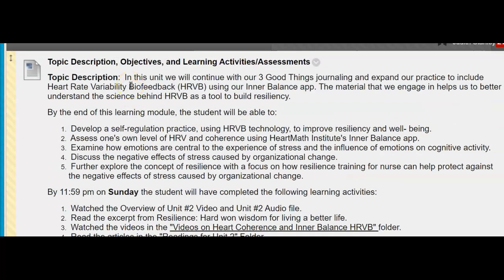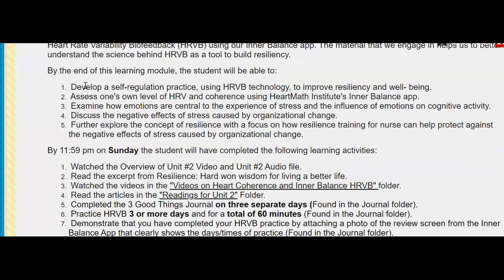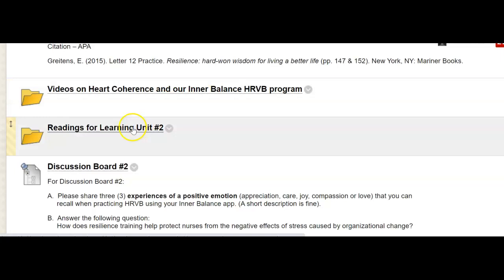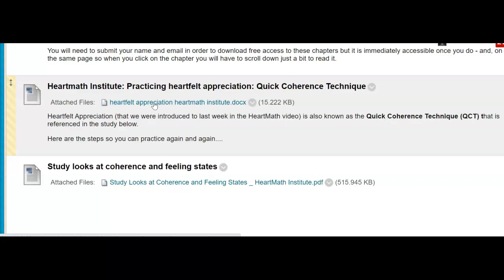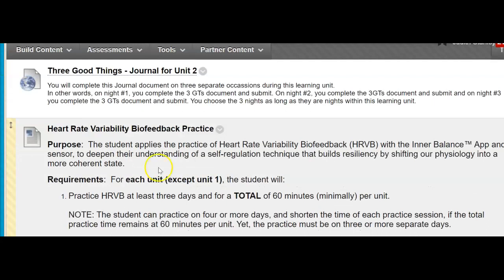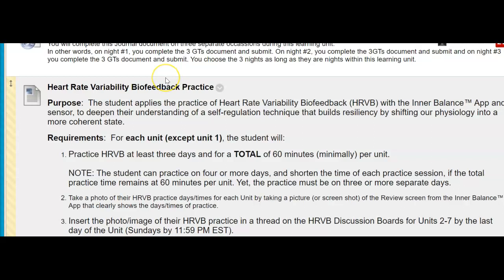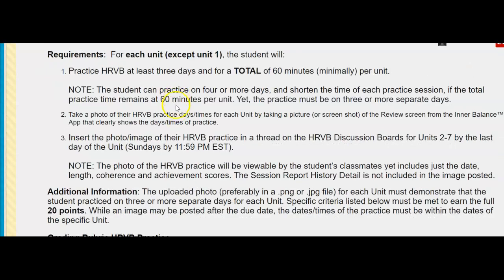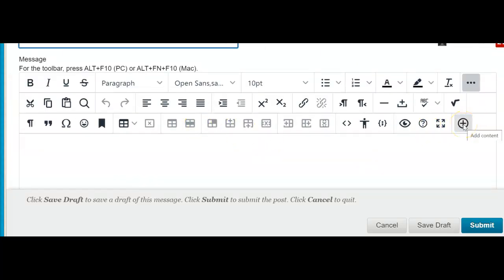NURS 508 LU #2